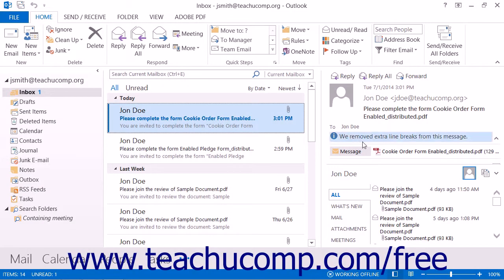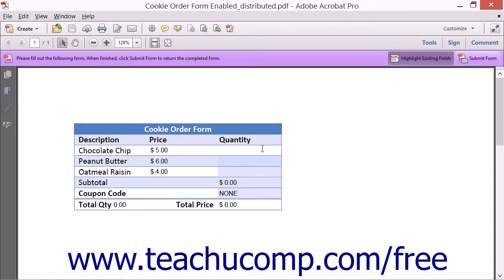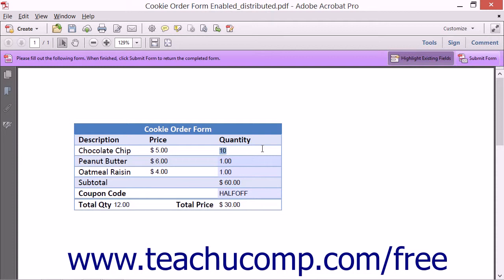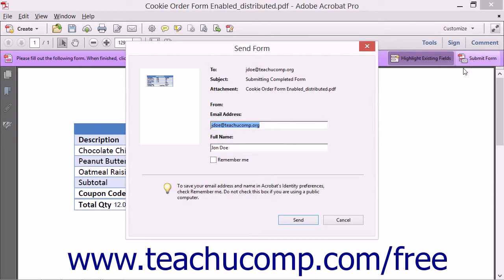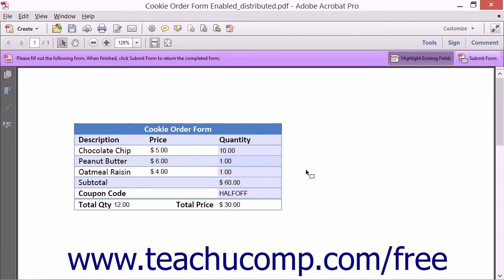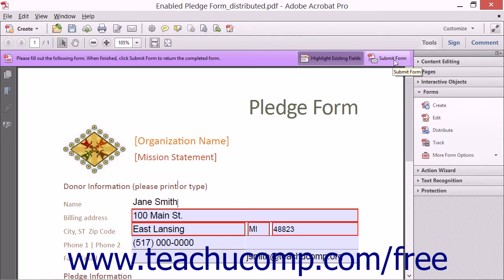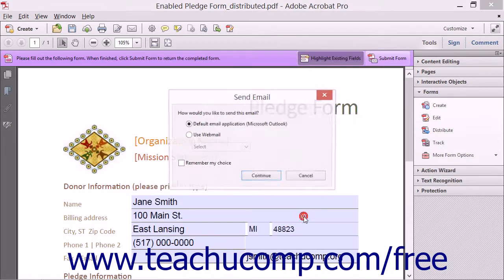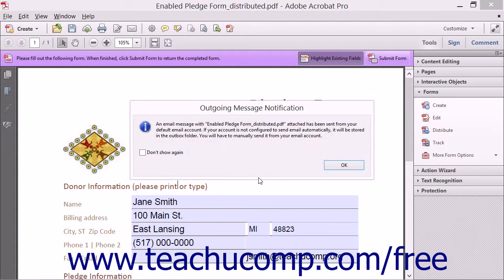Responding to a Form - Adobe Acrobat XI Training Tutorial Course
Learn about Responding to a Form in Adobe Acrobat XI Visit us today!